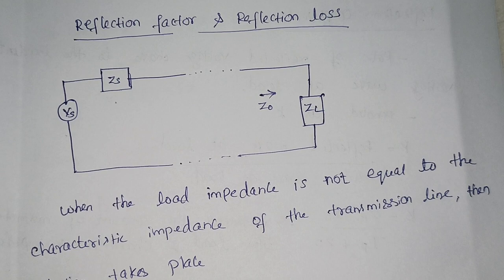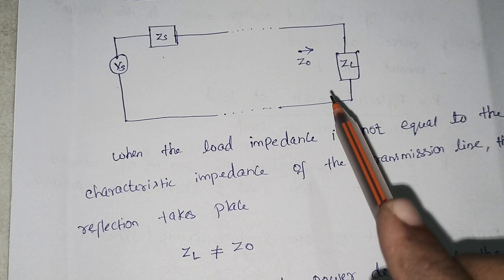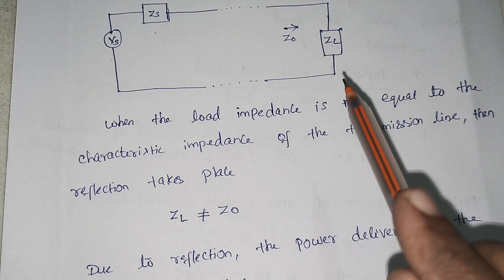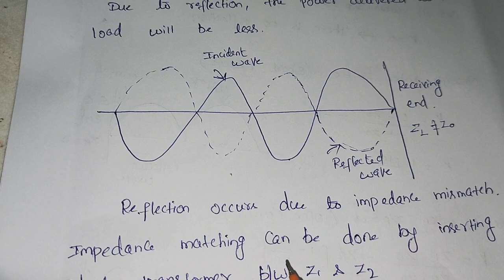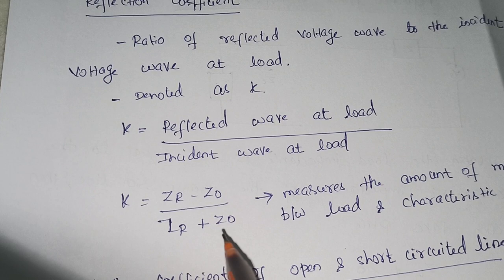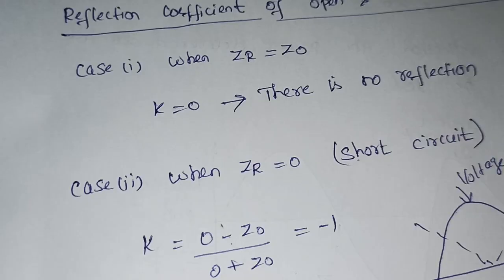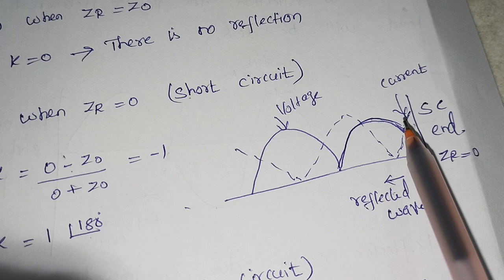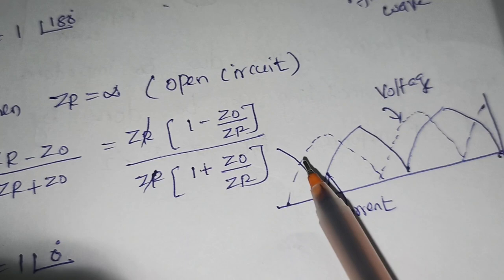Reflection Coefficient of a Transmission Line